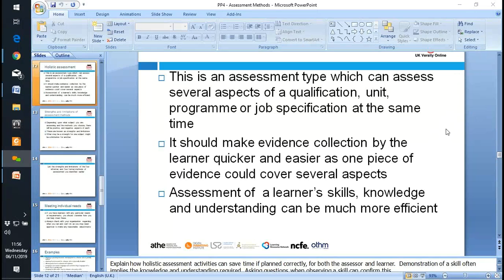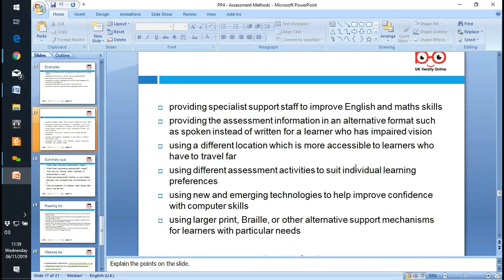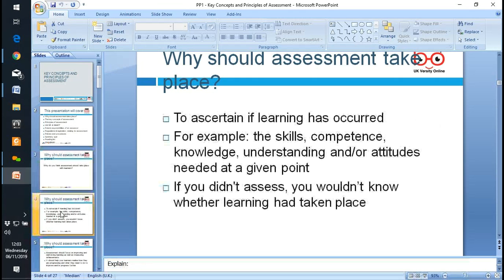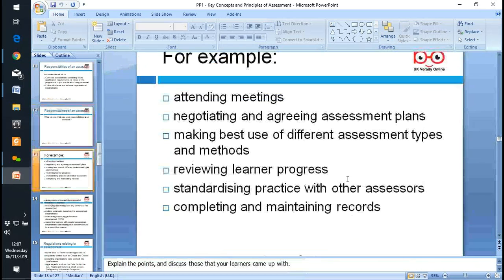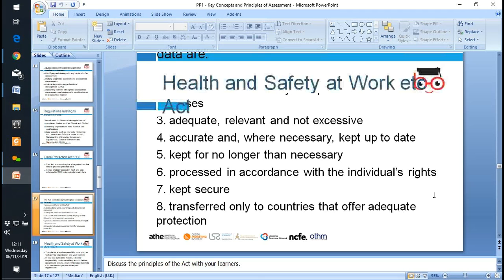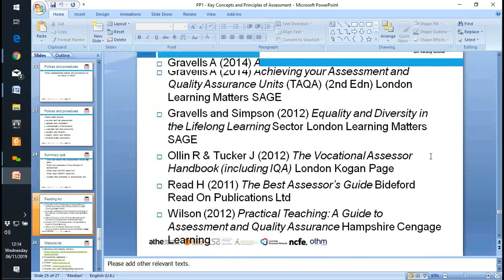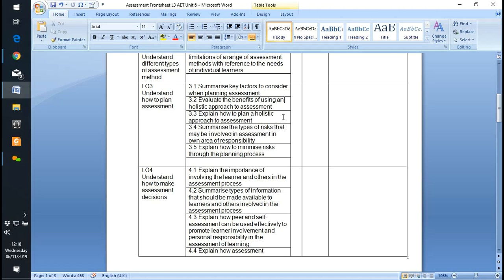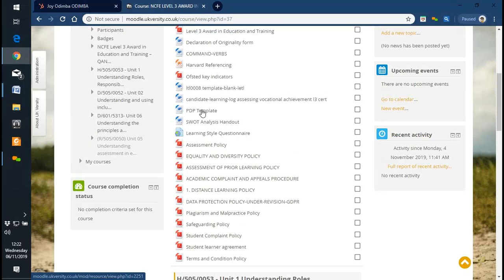Aet Unit 6 LO 1 and 2 2019 11 06